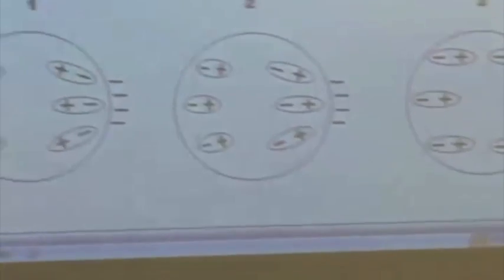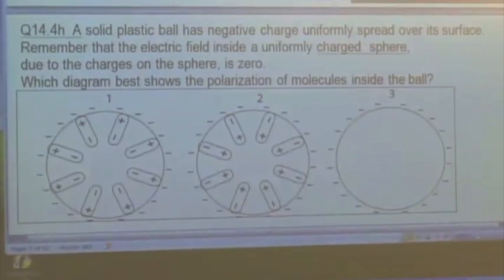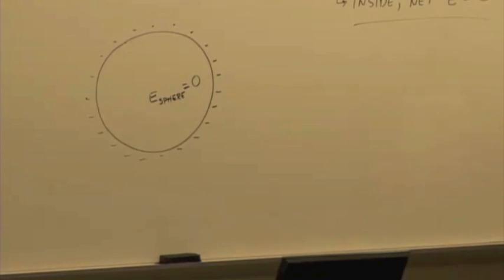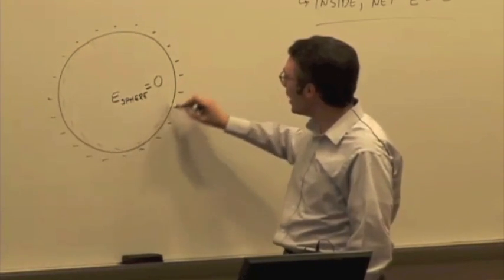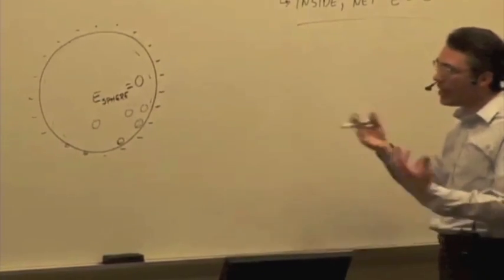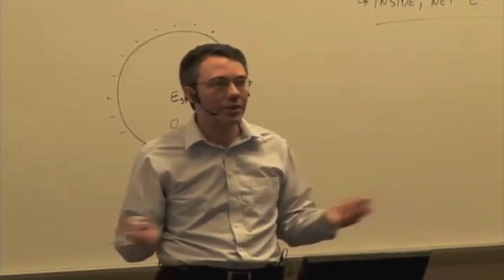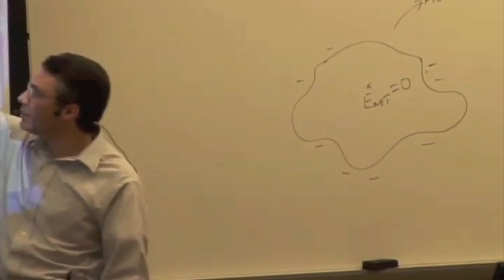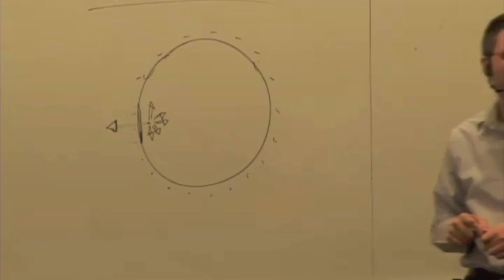EMCh15-3 Conductors and Insulators 2 Part 2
Induced Insulator Q & A